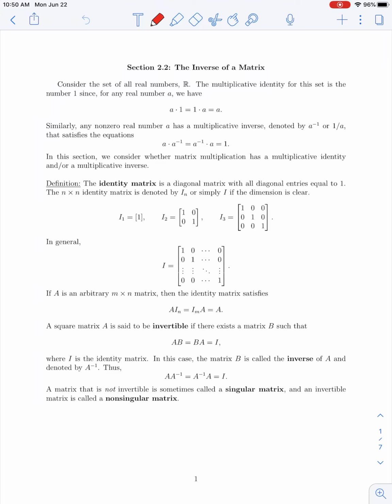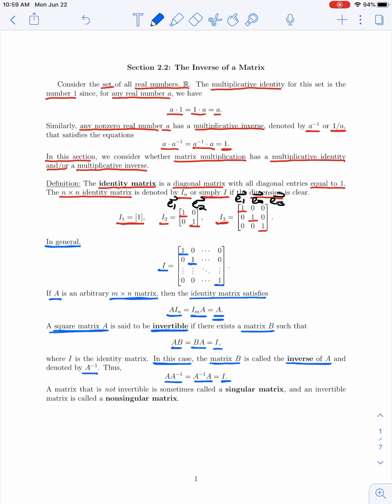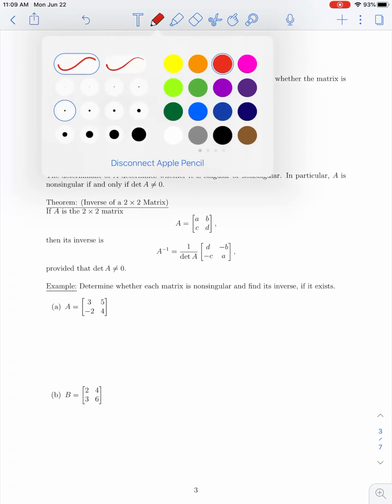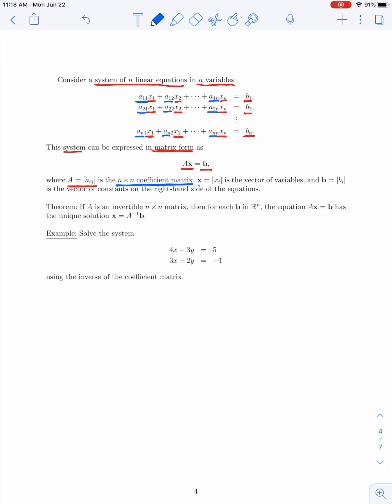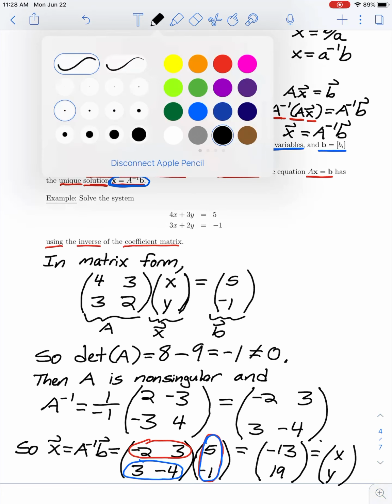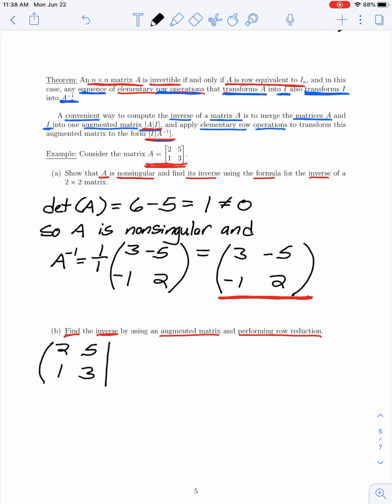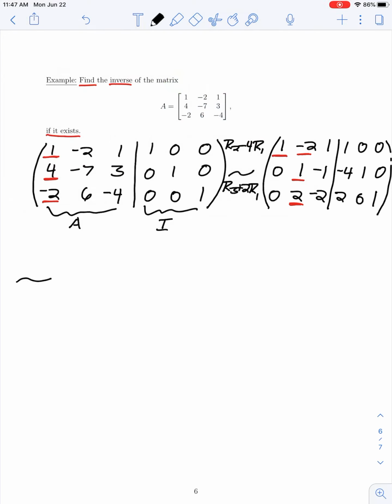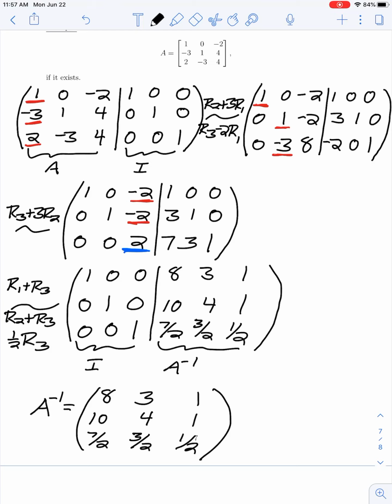MAT 2233 Section 2.2 The Inverse of a Matrix